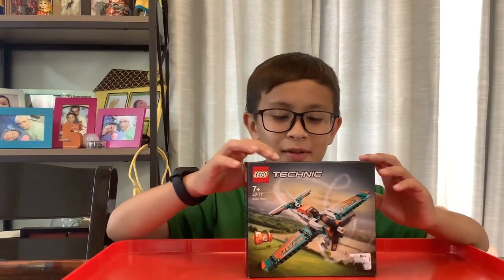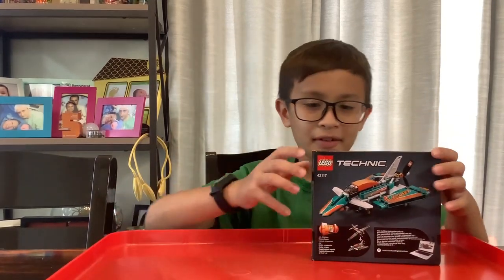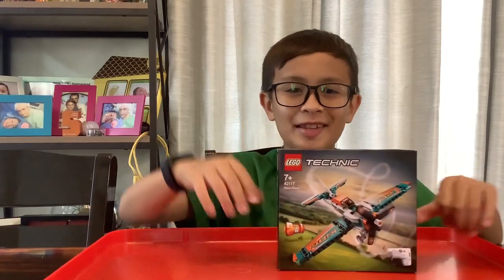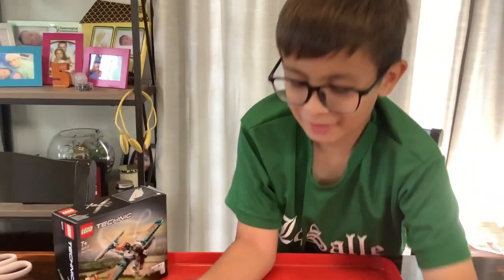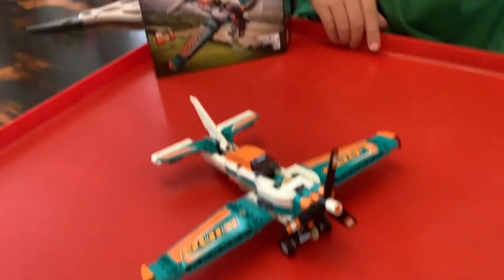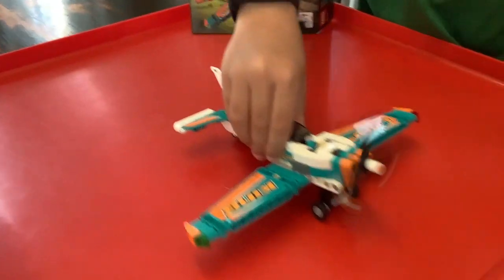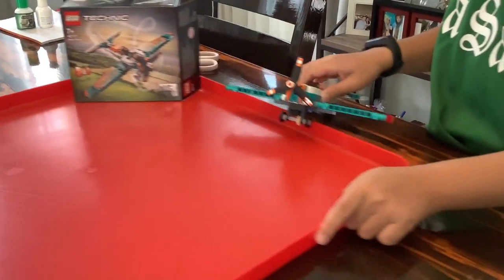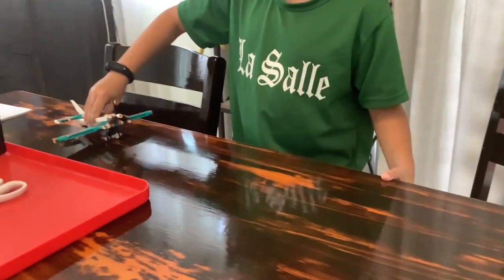LEGO RACE PLANE